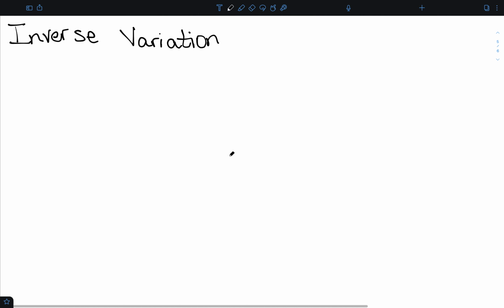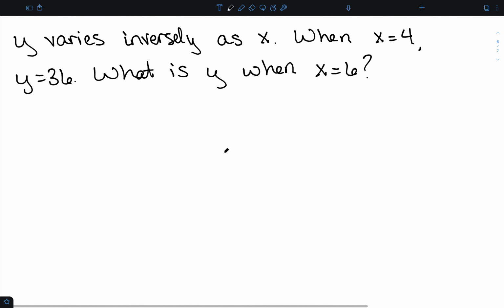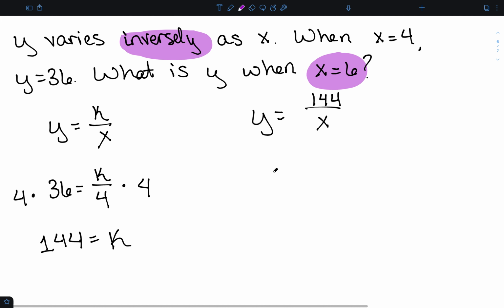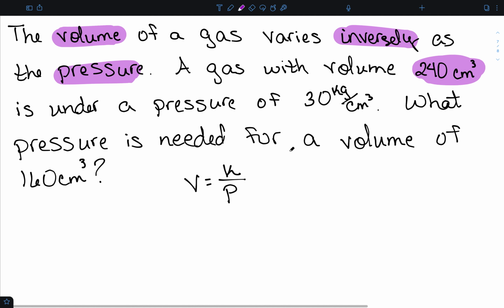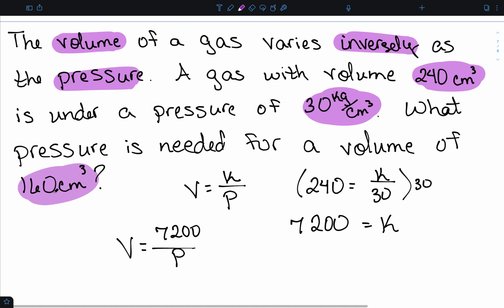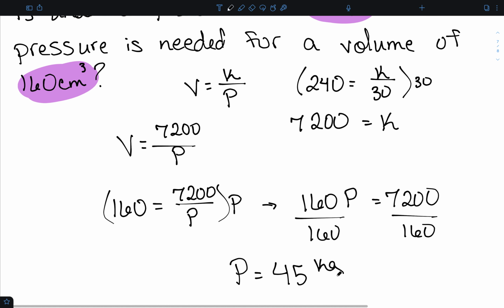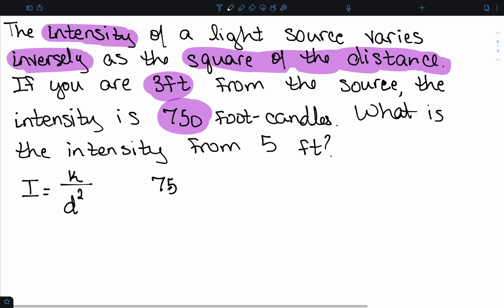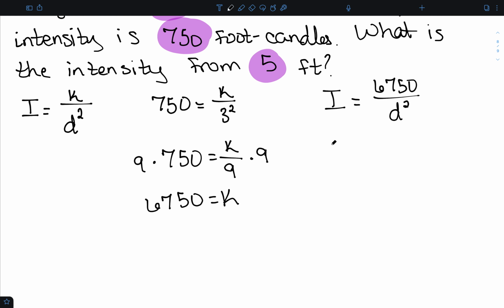Inverse Variation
I define inverse variation, and show how to find the constant of proportionality. I then solve several problems involving inverse variation.